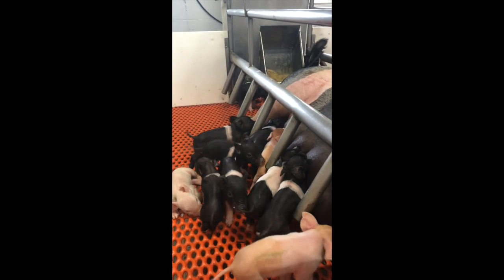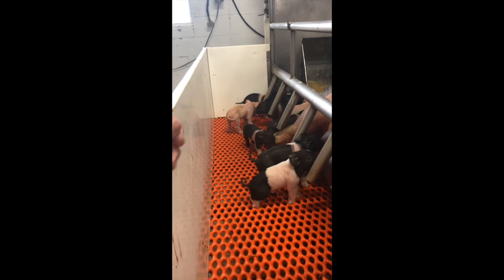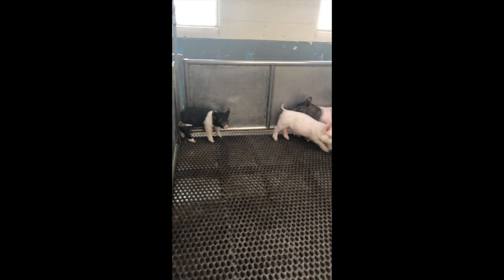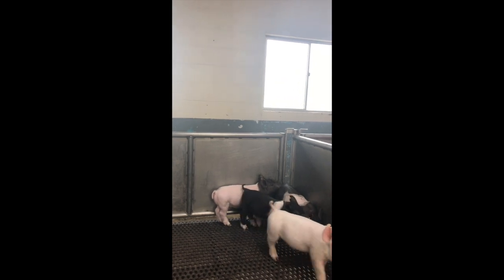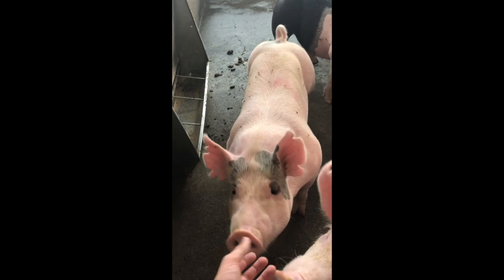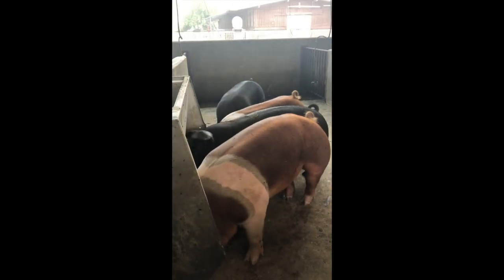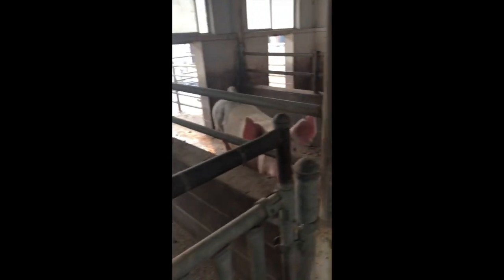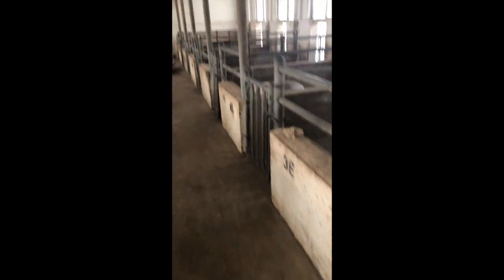Kyle-Swine Unit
This video is about the Chico State Swine Unit